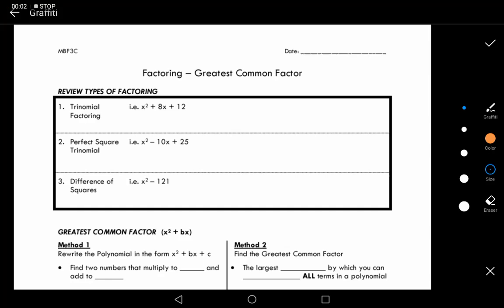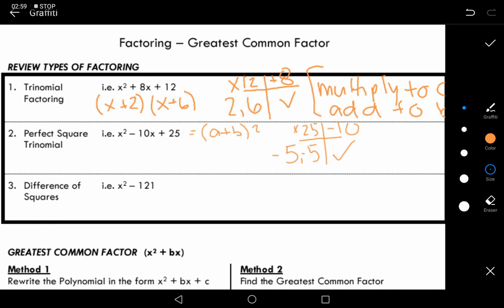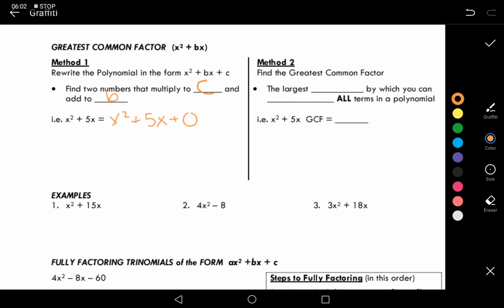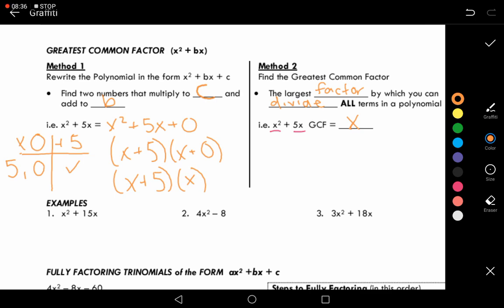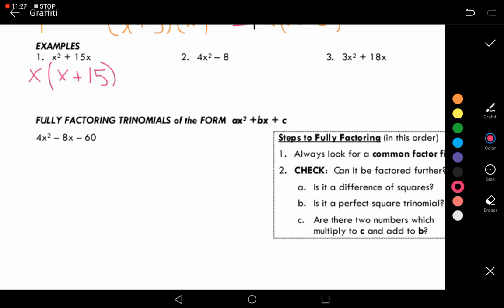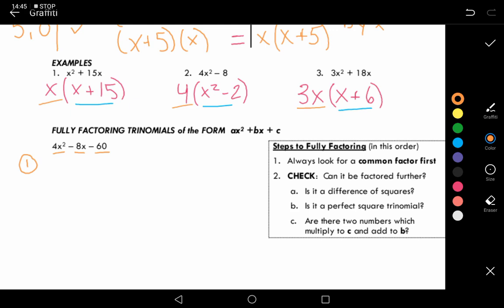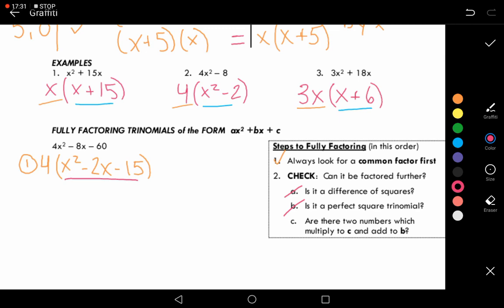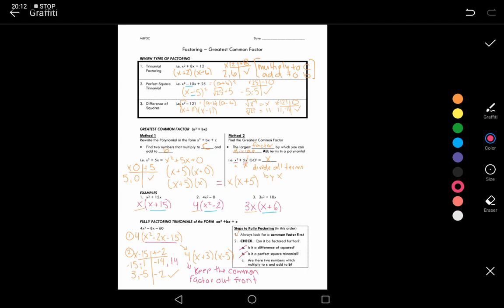Unit 3 Lesson 4: Common Factoring